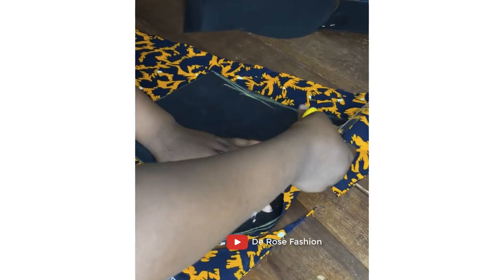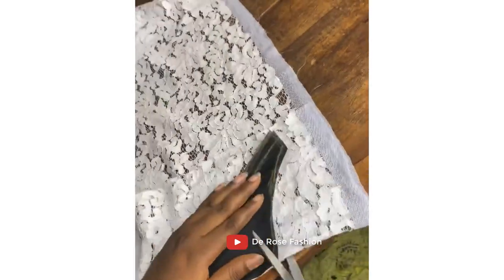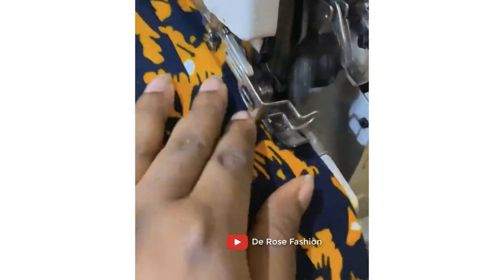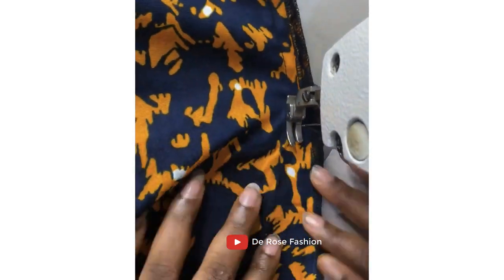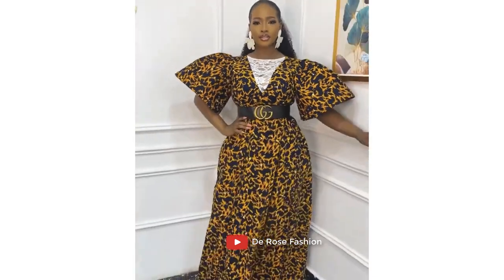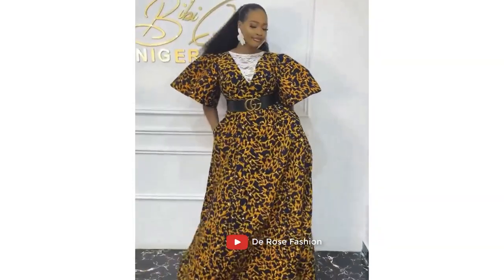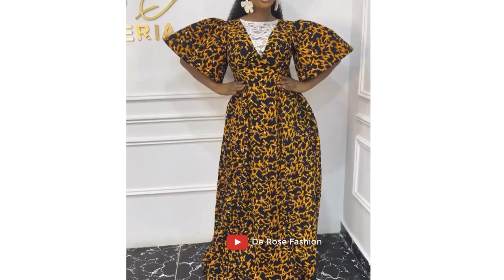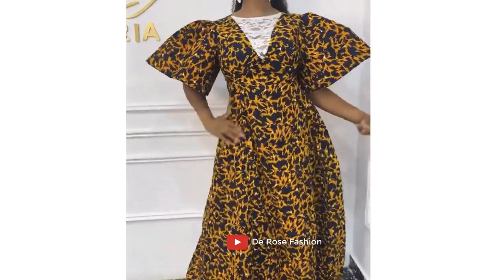2024 Latest Trending Ankara Styles Dress; 500+ Latest New Trending And Best Ankara Dress for Queens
2024 Latest Trending Ankara Styles Dress; 500+ Latest New Trending And Best Ankara Dress for Queens